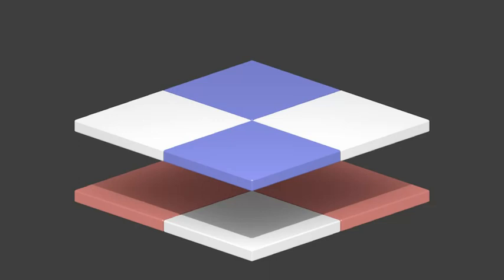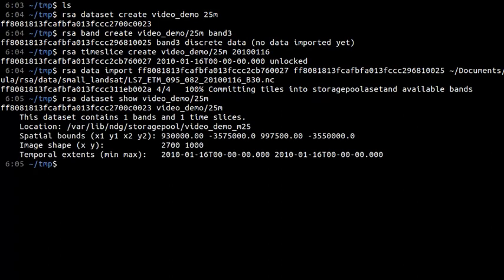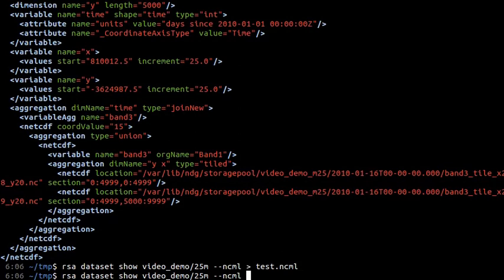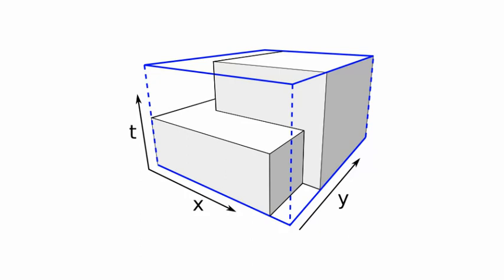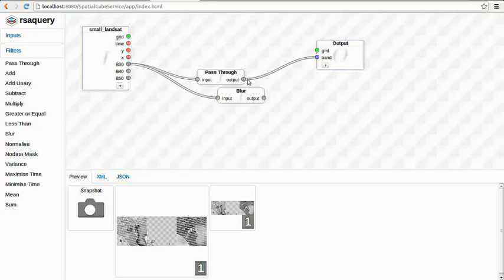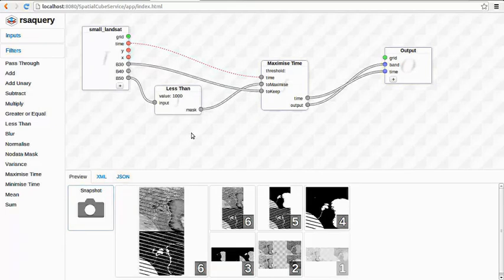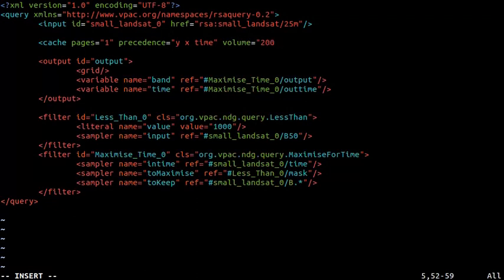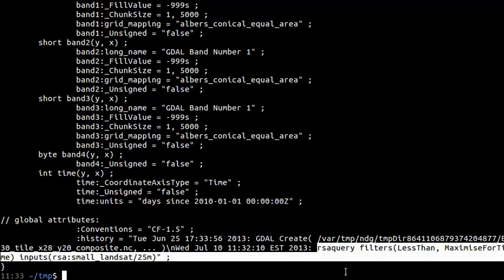Raster Storage Archive tech demo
Demonstration of the capabilities of the RSA, a geospatial image storage and processing system.

0:22 - Introduction
01:24 - Storage system
05:39 - Query engine
07:44 - Query builder web app
10:32 - Running a query